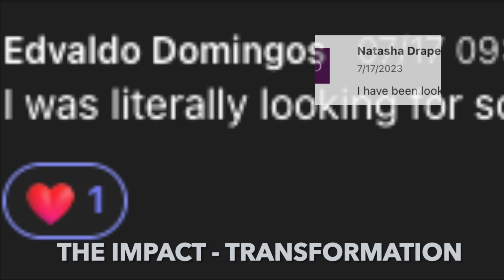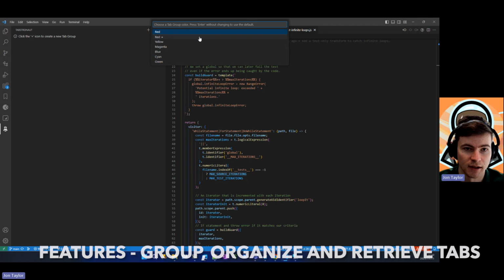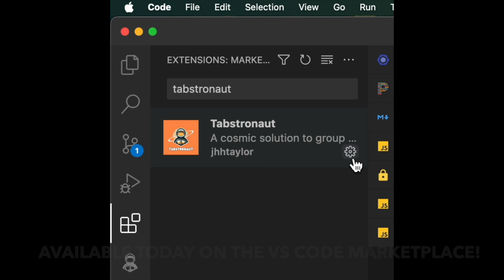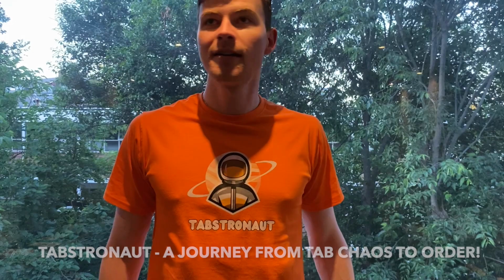Tabstronaut - VS Code Tab Groups | Official Trailer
See a quick trailer for 'Tabstronaut  - VS Code Tab Groups'!

Developed by Jon Taylor.